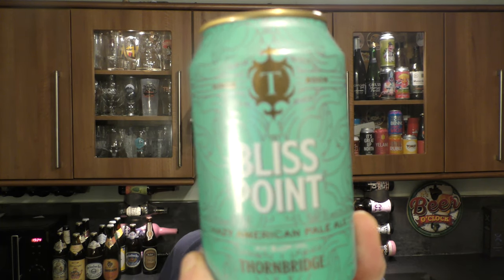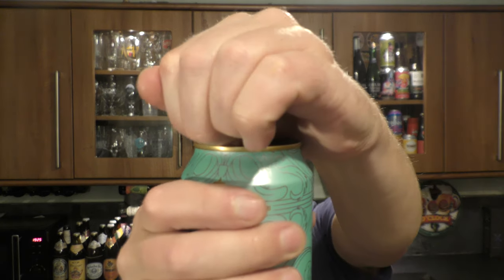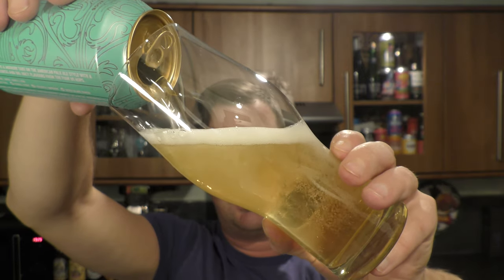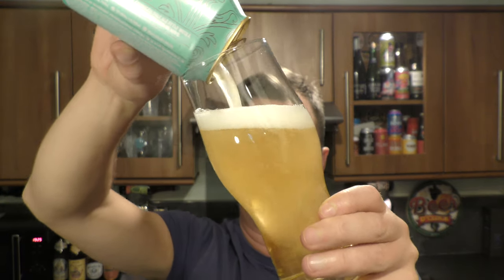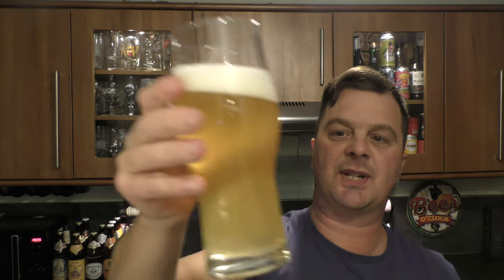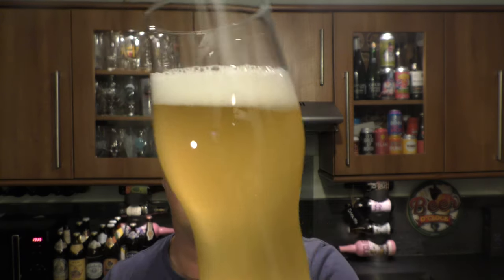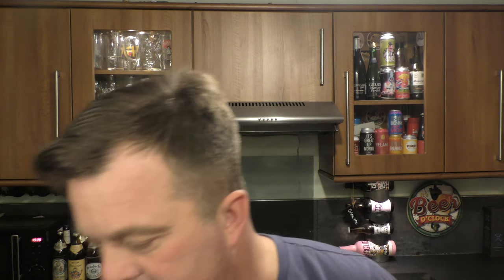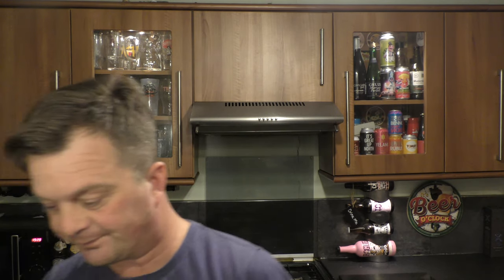Thornbridge Bliss Point Hazy American Pale Ale By Thornbridge Brewery | British Craft Beer Review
Recorded In 4K Ultra HD Real Ale Craft Beer Reviews Thornbridge Bliss Point Hazy American Pale Ale By Thornbridge Brewery | British Craft Beer Review

Thornbridge Bliss Point Hazy American Pale Ale,
Thornbridge Brewery,
British Craft Beer Review,
British Craft Beer,
British Beer,
Bliss Point Hazy American Pale Ale,
Thornbridge Bliss Point,
Bliss Point,
Thornbridge Brewery,
Thornbridge,